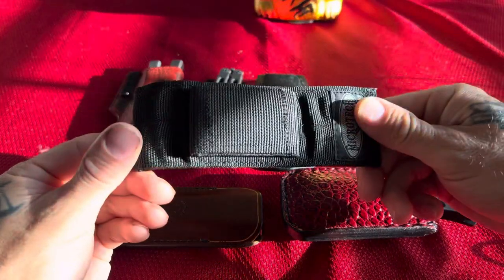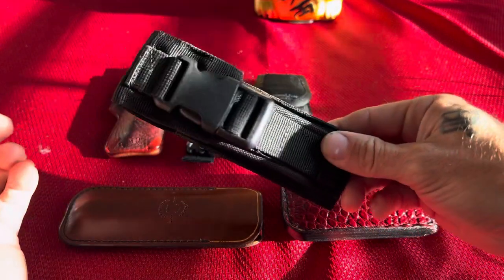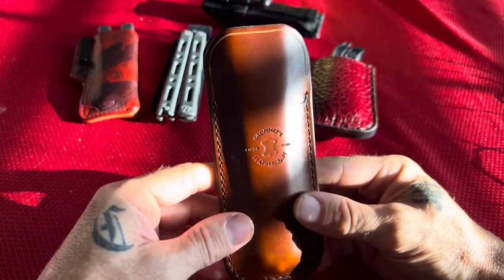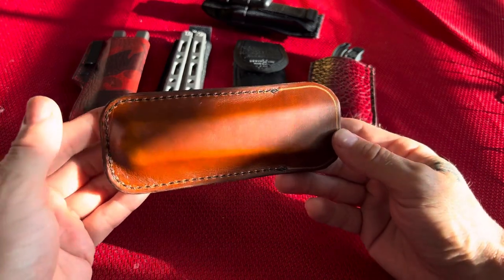Balisong sheath options